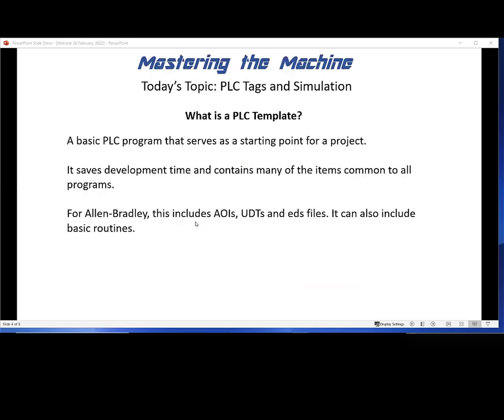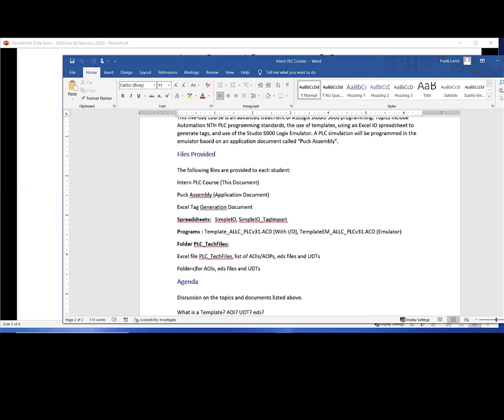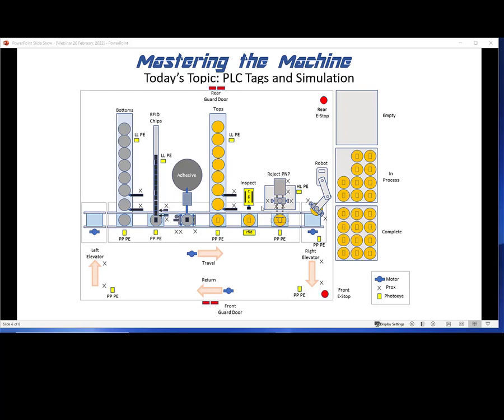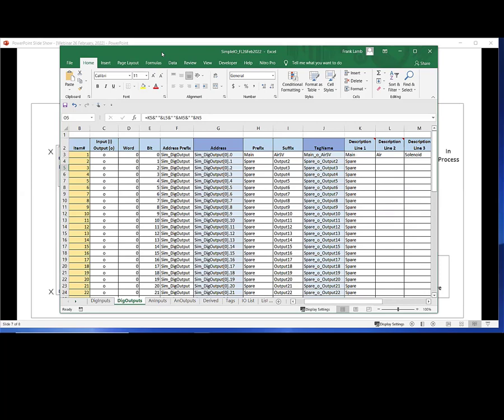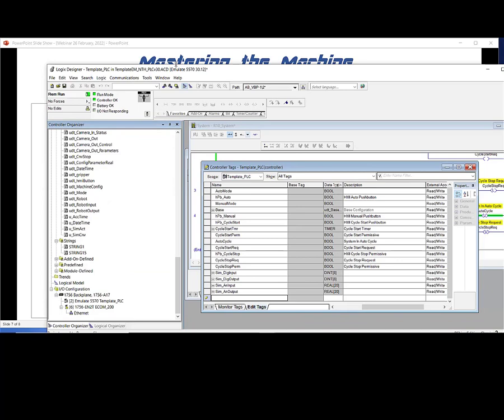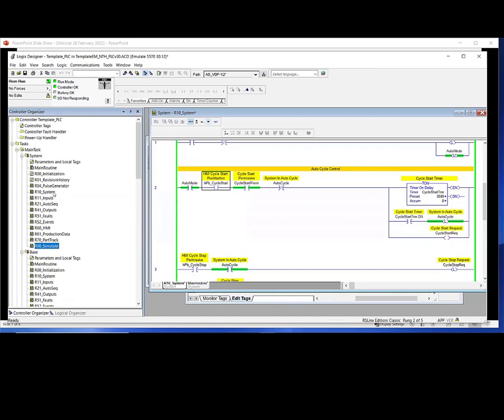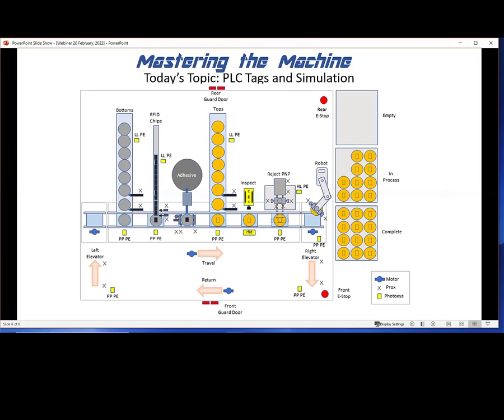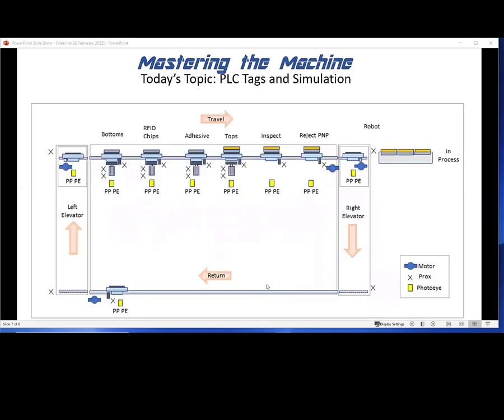PLC template review and tag creation, electrical schematics [Web Ep. 33]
Template and tag creation and what it takes to build large programs. A review of templates from the last webinar. A look at the NTH Flexbase and "Sweet Machine", a trade show demo. A brief look at the electrical schematics and descriptions from my upcoming book. This webinar describes an upcoming class for Automation NTH interns where I will be simulating a machine. A look at how spreadsheets are used to create tags more quickly.